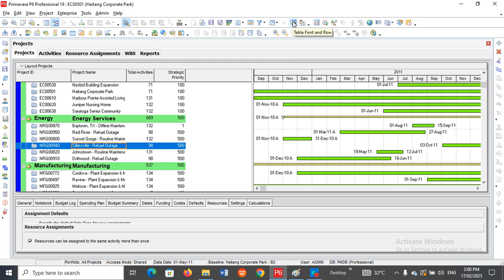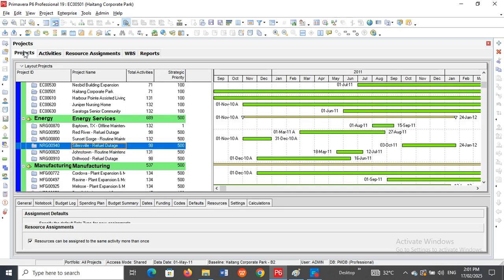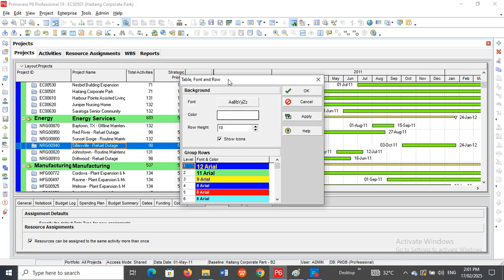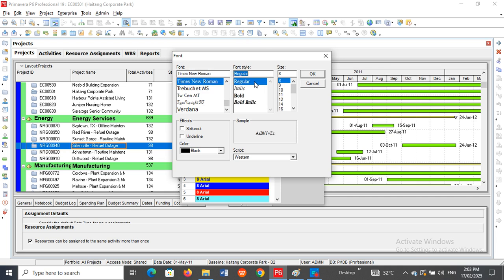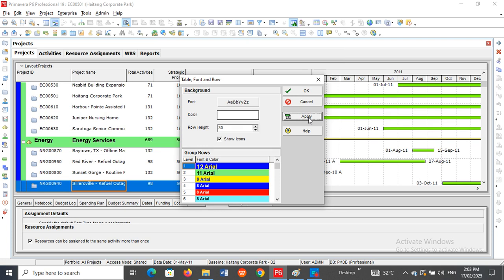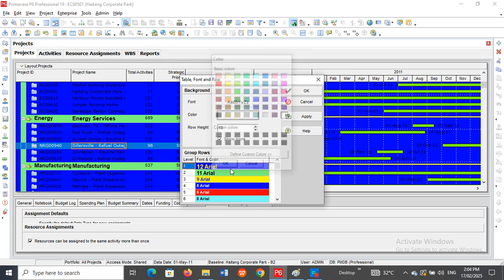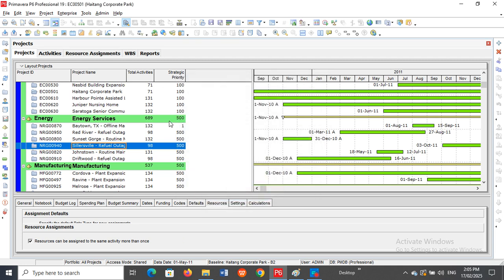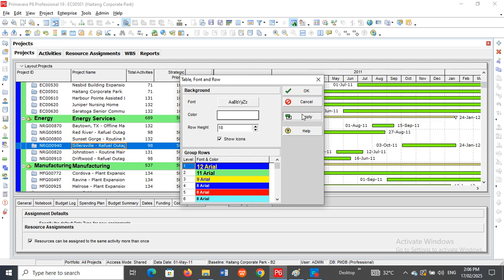4 Project Environment Customize font, table and rows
4. How to Customize or Modify Table Font Row Setting in Primavera P6

Primavera P6 Professional allows users to customize report fonts for activities, work breakdown structure (WBS) elements, headers, and legends. However, these font settings are not intuitively located within the interface, making them somewhat challenging to find.
This tutorial provides detailed instructions on customizing table fonts and row settings in Primavera P6. It covers techniques to enhance both the appearance and readability of your project data, including modifying font styles, sizes, and colors, as well as adjusting row height and spacing.

We provide comprehensive training solutions for:
- Individuals: Enhance your skills and knowledge
- Corporate Bodies: Upskill your team for organizational success
- Staff/Employees: Professional development for career growth
- Groups: Tailored training for community organizations and teams
- Homes: Practical skills for homeowners and families
- Offices: Boost productivity and efficiency in the workplace